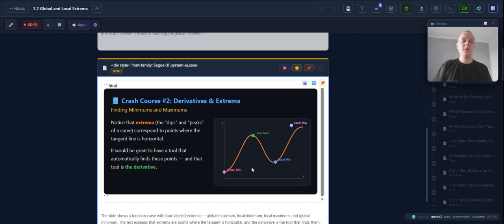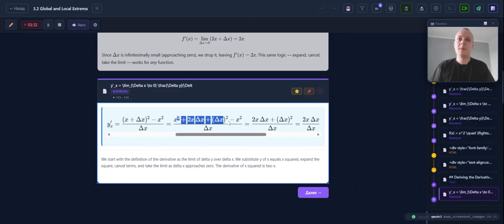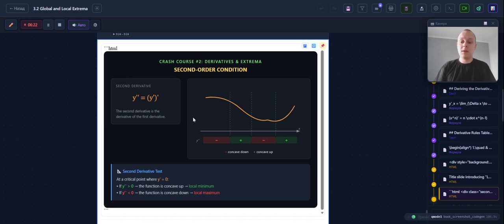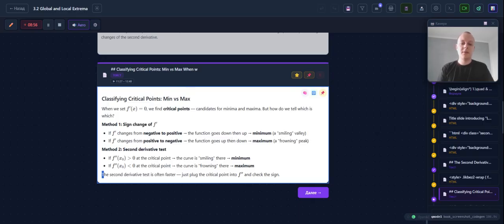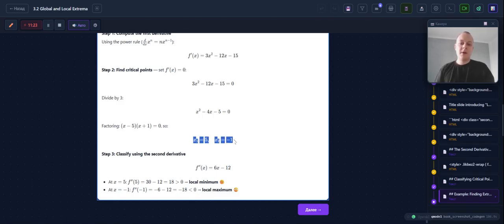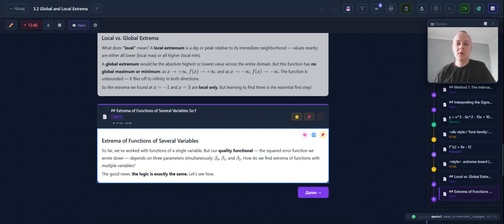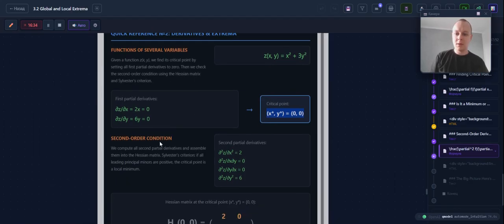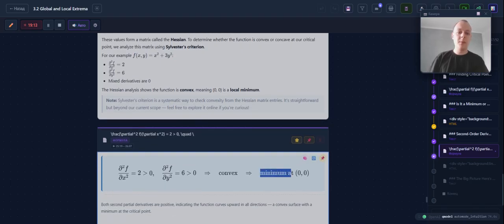Lesson: 3.2 Global and Local Extrema